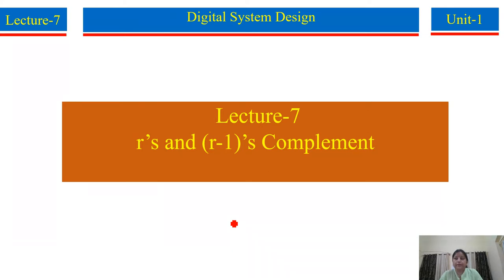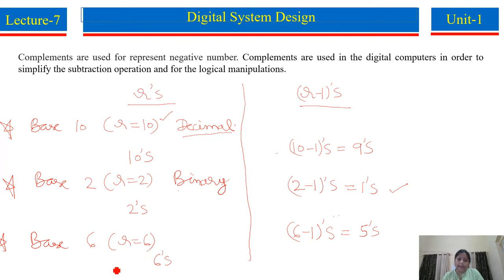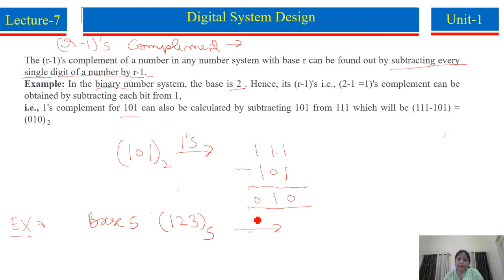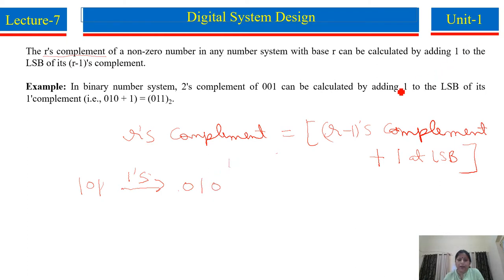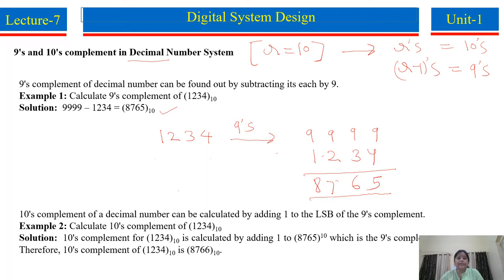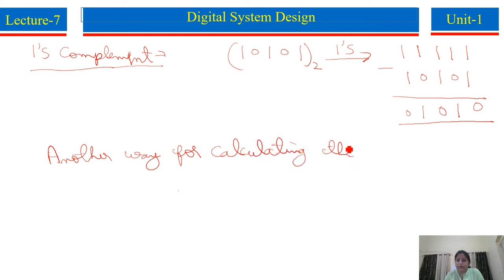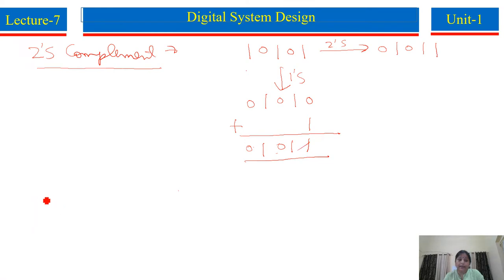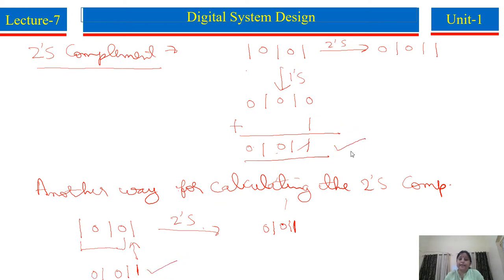r's and r 1's Complement_Lecture-7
# complement
r's and r-1's complement of any number system